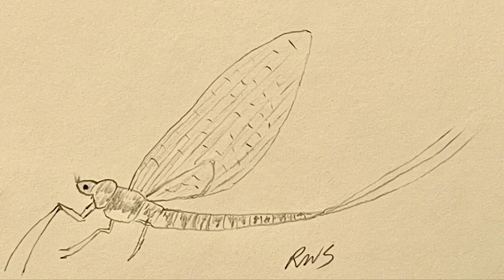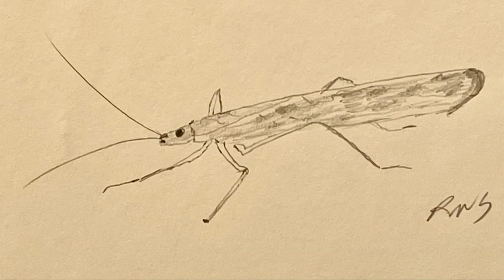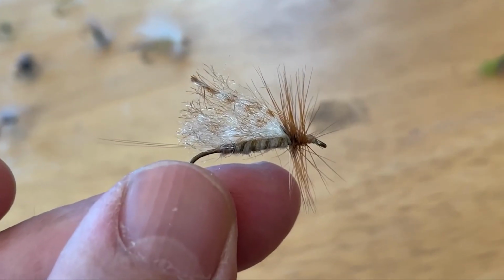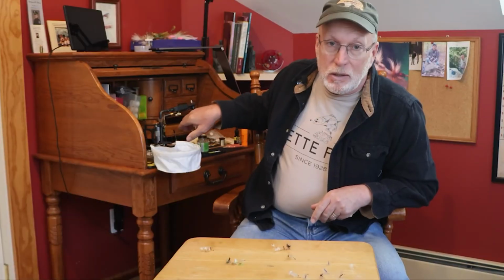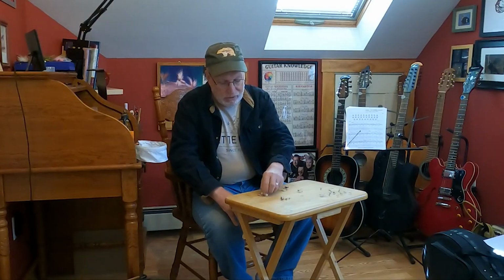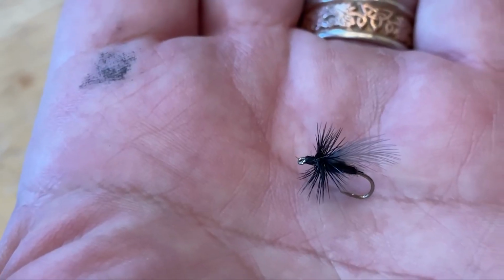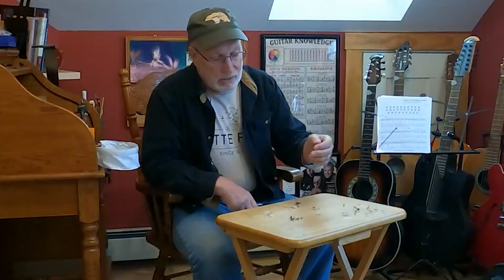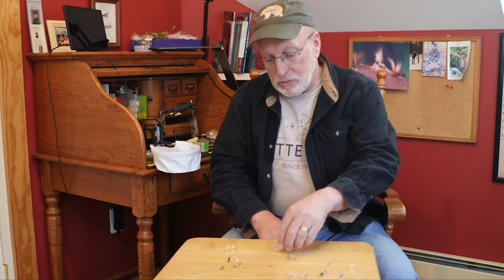Tying Flies to Match the Hatch with three patterns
Tying dry flies to match the hatch with three easy patterns. Join me as I tie three fly  patterns from the General Admission fly series that can be used to match any mayfly, stonefly, or caddis hatch.  This fly tying tutorial video discusses a dry fly system that is easy to tie and will match any hatch you may encounter. Matching the hatch is one of the most difficult aspects of fly fishing, and the General Admission system is simple for getting the right size and color for the insects you encounter during a hatch.  The patterns and system worked well in my travels, bringing fish to the net in North Carolina, Pennsylvania, Vermont, Maine, and in the Adirondacks and Catskills in my home state of New York.  The video covers the concepts of the system, and the fly patterns include an example of how I tie the mayfly, caddis, and stonefly patterns.

On Facebook at @roboutdoors
On Instagram at @rob_streeter-outdoors

Ed Bendl streamers -Margo Smelt, Ed’s Special, and Lithuanian Prince
William Scripture Flies- Oriskany Dun, Hinckley Queen, and Scripture Bucktail, Scripture #1 Bucktail, and Scripture Old Reliable Bucktail.
Ray Bergman flies- Quebec, R.B. Nymph, R.B. Gray Squirrel Silver.
Perry Ehlers, Chambers Fly.
Fran Betters flies- Haystack, Usual, Ausable Wulff
Lee Wulff flies- White Wulff, Gray Wulff, Royal Wulff

Crappy Candy, Conehead Grub (Panfish Version), Panny Popper, Jerk Fly, Generic Bunny Fur Streamer, EZ Worm, River Herring Popper, Smallmouth Panny Popper, Smallmouth Conehead Grub, Dog Crease Fly, Backcountry Frog, Crawdaddy, Trilobal Bugger, Trilobal-Body Fur Minnow, Mirror Flash Minnow, Bluegill Tube, Perch Tube, Shad Tube, Tube Sucker.

Chenille Worm, Brown Perdigon, Pheasant Tail, Zebra Midge, Frenchie, Walt’s Worm, Eggstacy Egg, Mop Fly, Rainbow Warrior, Lively Legs Golden Stone, Coffee’s Sparkle Minnow, Squirmy Worm, Creamsicle.

Zebra Midge Plus, Inverted Pheasant Tail, Leggy Walt’s Worm, Leggy Mop Fly, Leggy Frenchie, Leggy Caddis, Inverted Hare’s Ear, Leggy Rainbow Warrior, Inverted Perdigon.

Zebra Midge Pupa, Balanced Leech, Hornberg, Articulated Leech, Griffith’s Gnat, Callibaetis Wulff, Skip Nymph, Callibaetis Spinner, Callibaetis Emerger, Bendl Streamer #1, Bendl Streamer #2, Articulated Salamander.

Sockeye Comet, Eggstacy Sucking Leech, Babine Special (w/Eggstacy), Flash Fly, Wiggle Tail, Polar Shrimp, Edgebright Comet, Skating Mouse, Alevin, Pink Wog, White Death, Lively Legs Steelhead Black Stone, Crystal Bugger, Purple Intruder Tube, Mini Intruder

The Fly Tying with Foam Series:

Brown Drake, White Fly, Dumbell Ant, Cricket, Mini Chubby, Indicator Fly, Bobby Hopper, Fat Albert